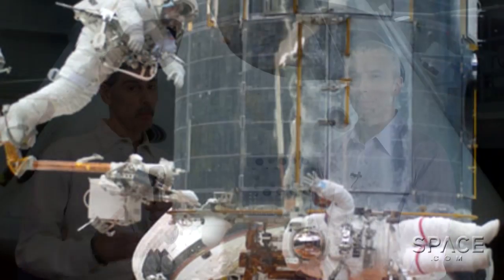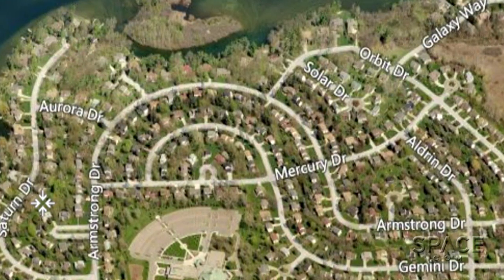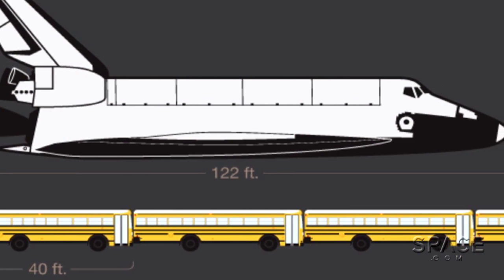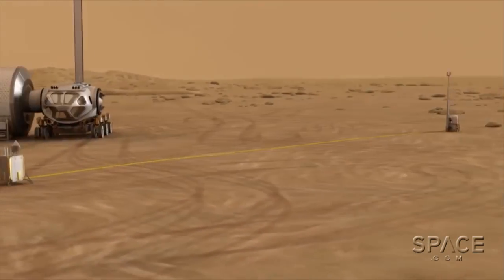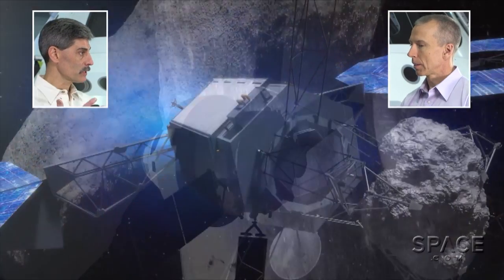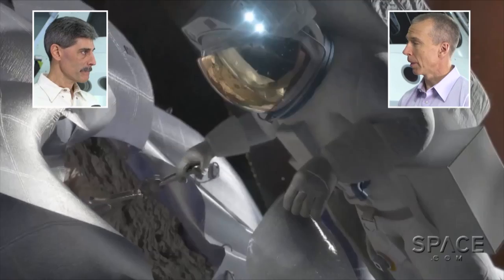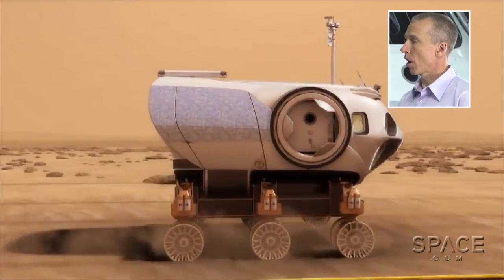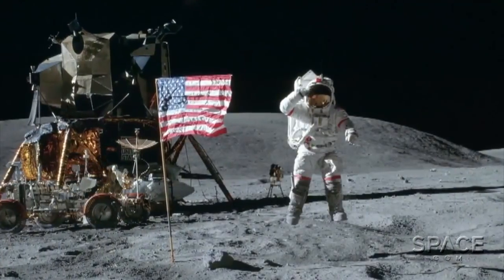Astronaut Drew Feustel - Where We Could Go With Orion | Video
NASA's Orion spacecraft may one day takes us to asteroids, Mars, the Moon and beyond. The NASA astronaut and Hubble Space Telescope repairman shares his optimism for the future of space exploration with @DavidSkyBrody. -- Full Story